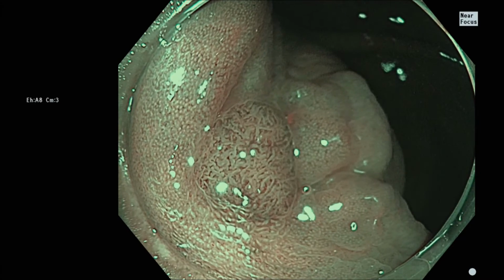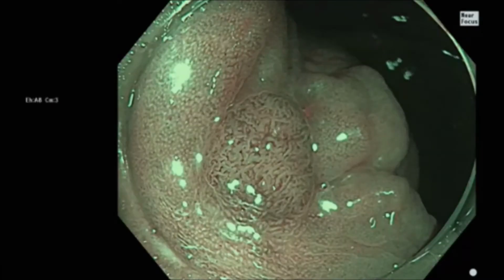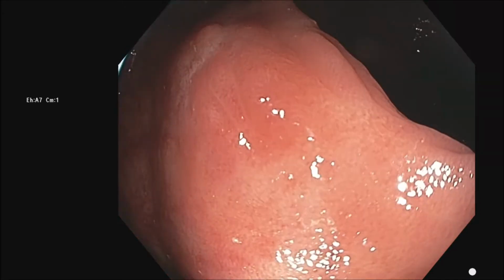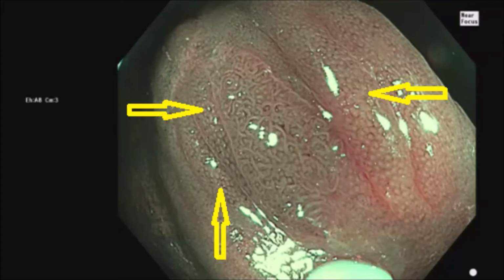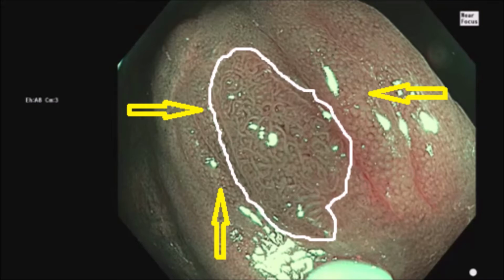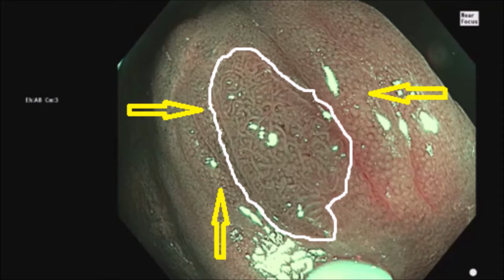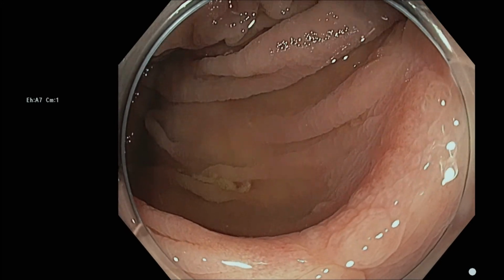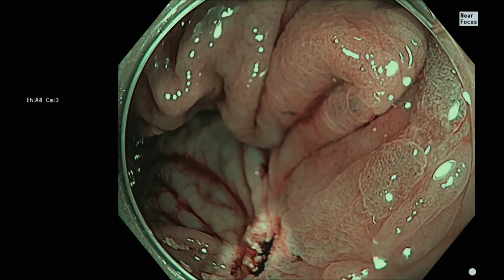Differentiating Clip Artifact from Recurrence on EMR Scars